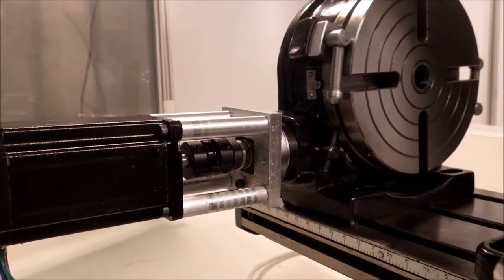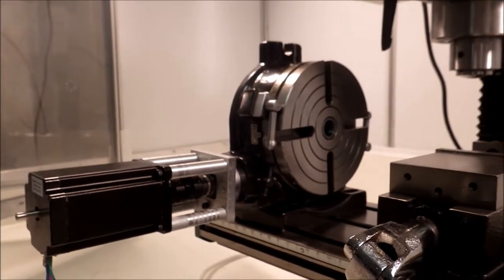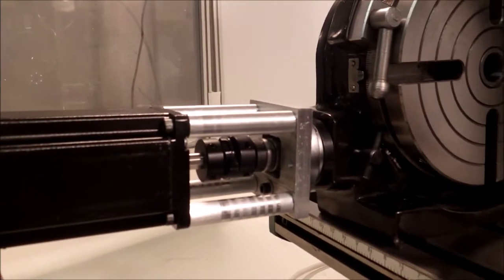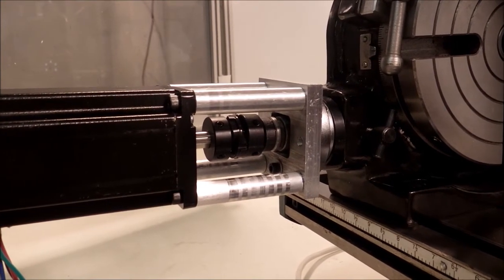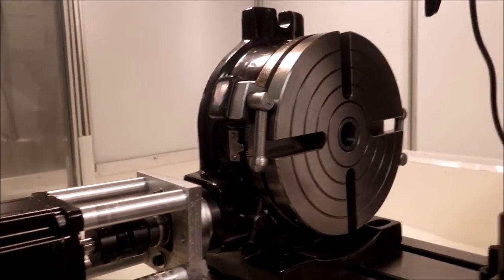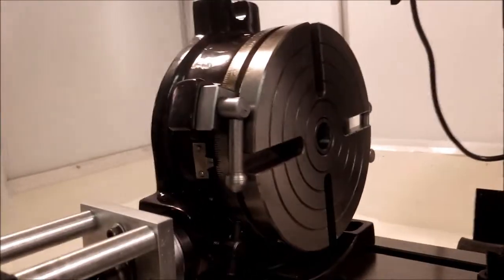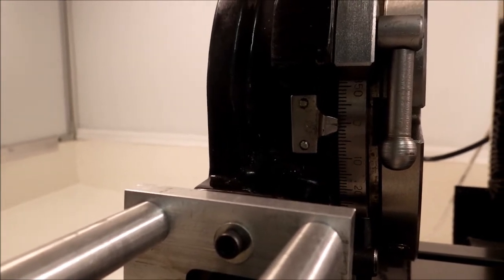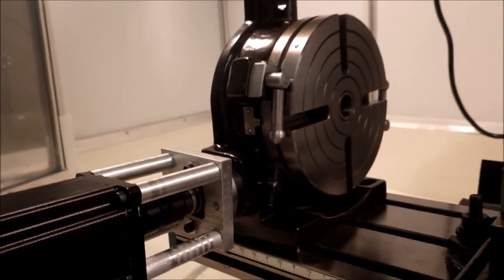A Rotary Table for the CNC G0704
While building my CNC G0704, I always planned to add a rotary axis.  I bought everything that goes into the system with four axes in mind.  Four identical motors, and four identical stepper controllers in the box.  The rotary table is from Wholesale Tool, 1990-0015.  With the mill done and in service, this seemed like a good time to work on this.  The lighting is a bit poor here.  Sorry.